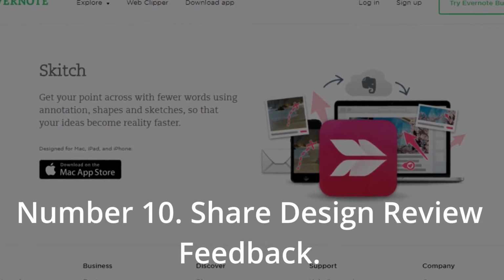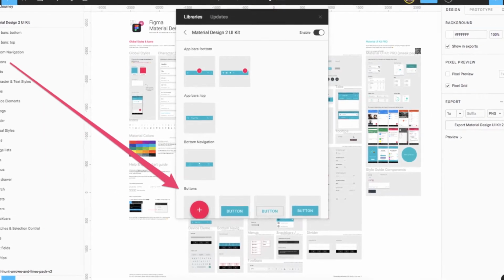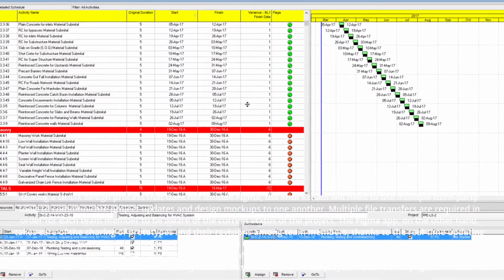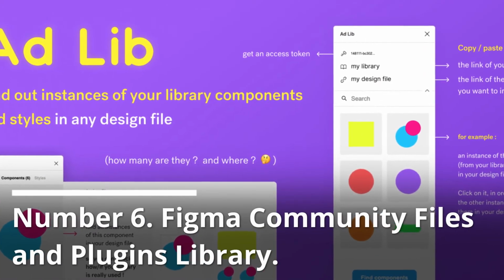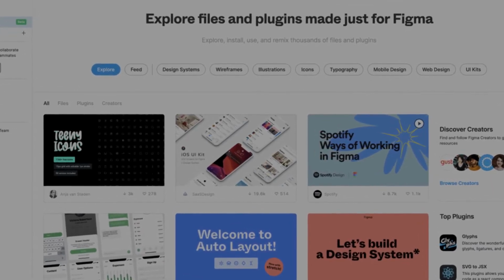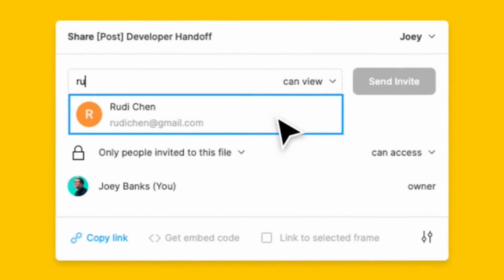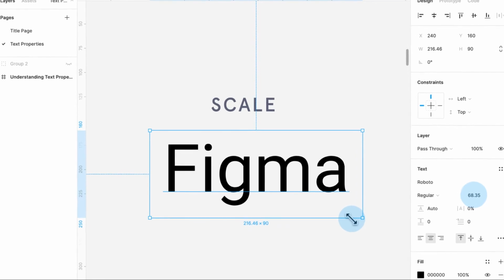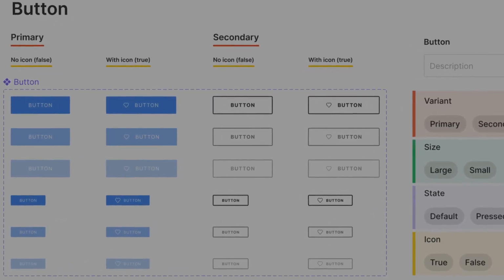Best FIGMA features all designers should be using!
• graphic
• design
• tutorials
• tutorial
• photoshop
• graphicresources
• adobe
• ps
• photoshoptricks
• tricks
• howto
• short